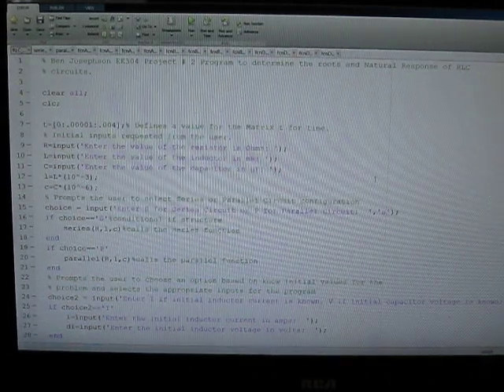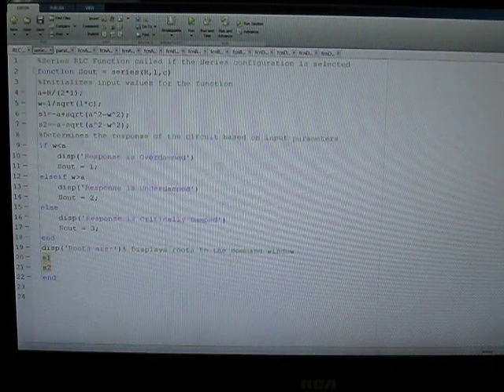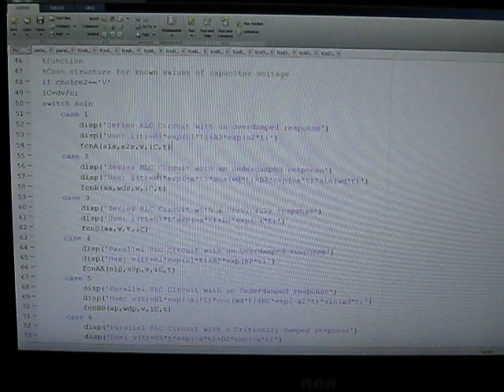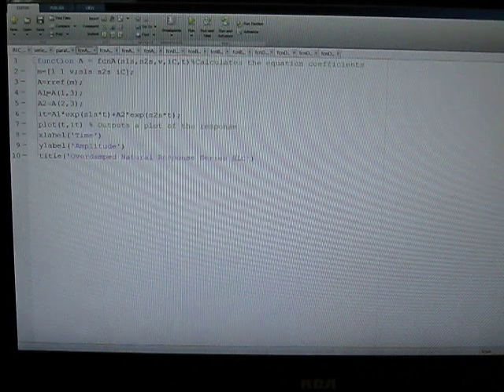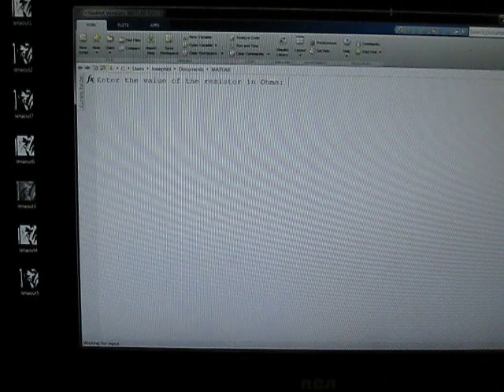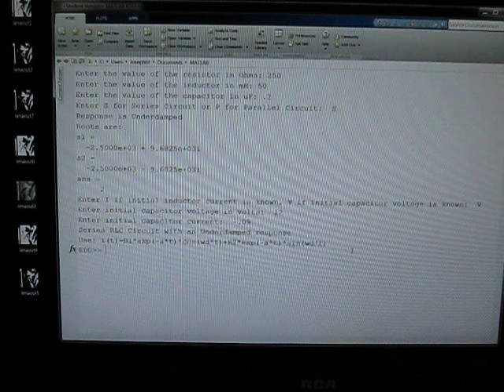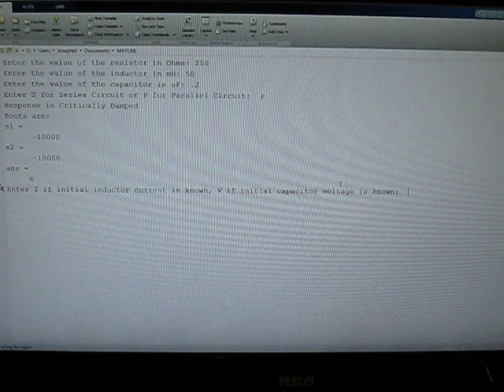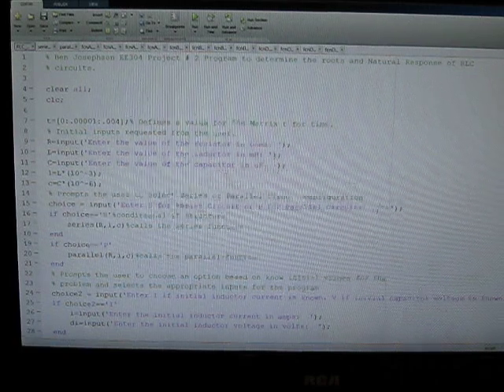Series and Parallel RLC Circuits in MATLAB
MATLAB Program to find roots and plot the response of Series and Parallel RLC Circuits for EE304  Created By Ben Josephson